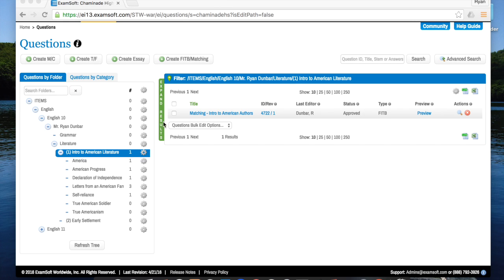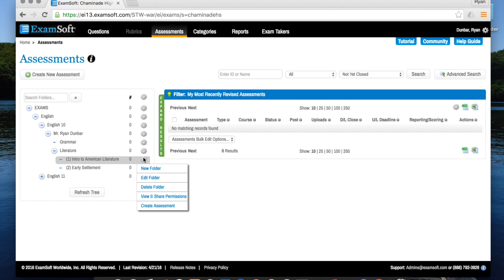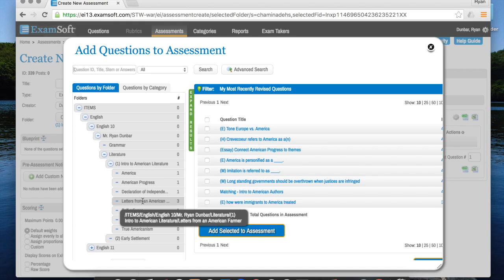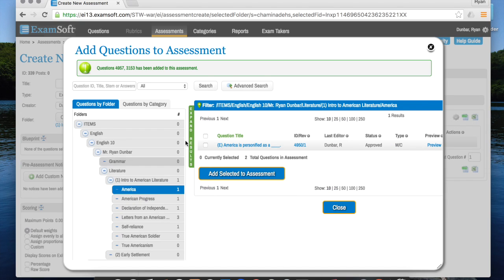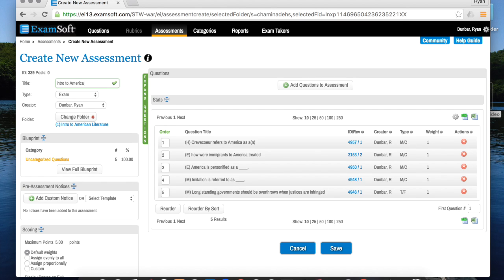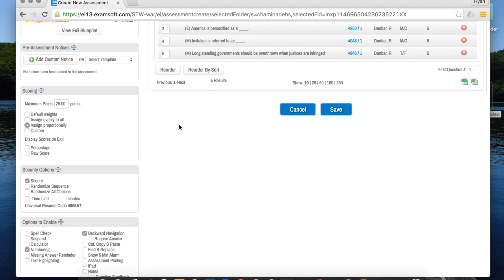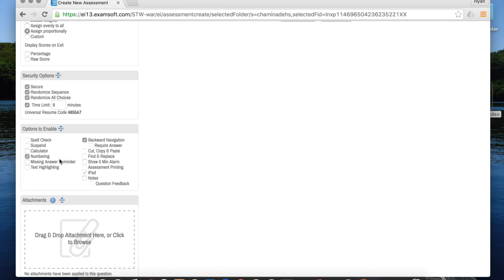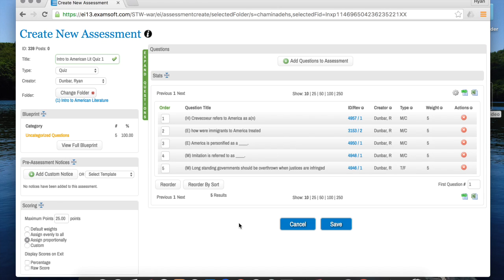Creating Assessments in ExamSoft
How to turn the question banks you've created in ExamSoft into assessments.